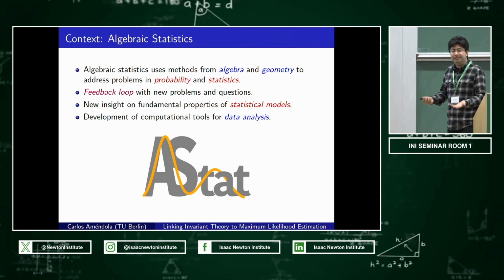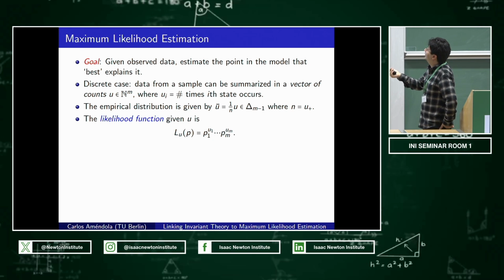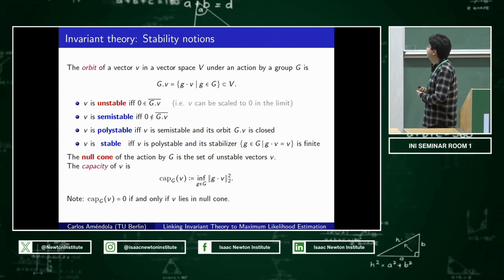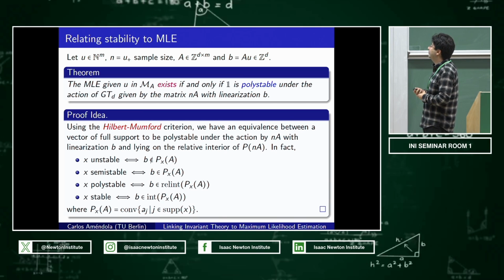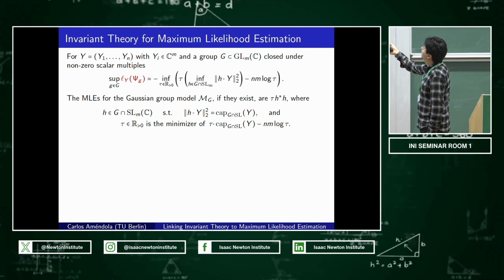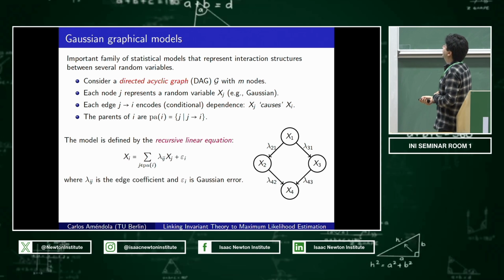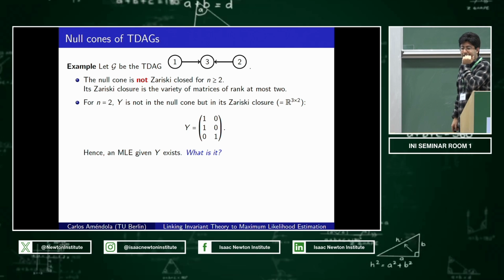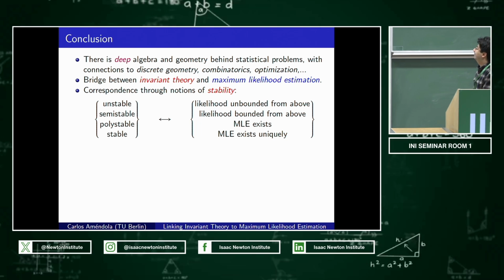EMGW02 | Prof. Carlos Amendola | Linking Invariant Theory to Maximum Likelihood Estimation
Speaker: Professor Carlos Amendola (Technische Universität Berlin)

Date: 22nd Jan 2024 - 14:15 to 15:15
Venue: INI Seminar Room 1
Title: Linking Invariant Theory to Maximum Likelihood Estimation
Event: (EMGW02) Applied and computational algebraic geometry

Abstract: We uncover connections between maximum likelihood estimation in statistics and norm minimization over a group orbit in invariant theory. This will be illustrated in the two statistical settings of log-linear models and Gaussian transformation families. The former includes the classical independence model while the latter includes matrix normal models and Gaussian graphical models given by transitive directed acyclic graphs. In particular, stability under group actions is used to characterize boundedness of the likelihood, and existence and uniqueness of the maximum likelihood estimate. Based on joint work with Kathlén Kohn, Philipp Reichenbach and Anna Seigal.